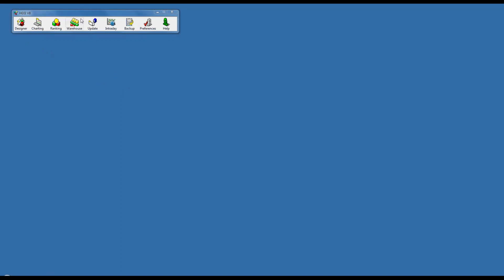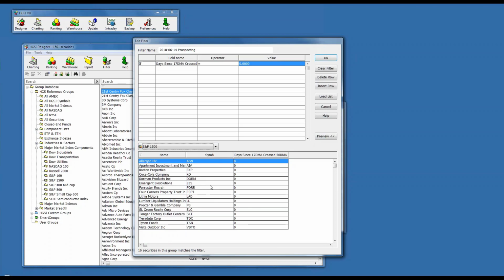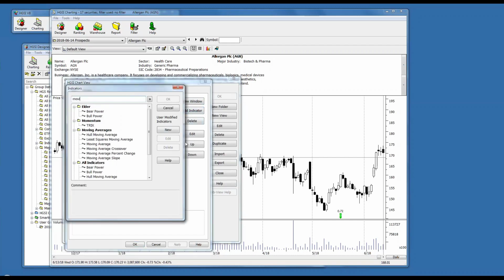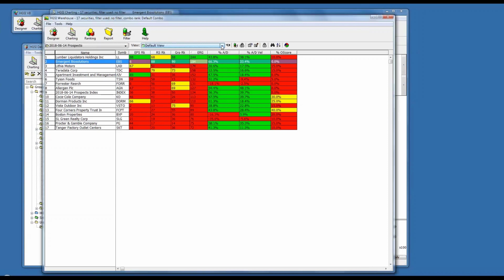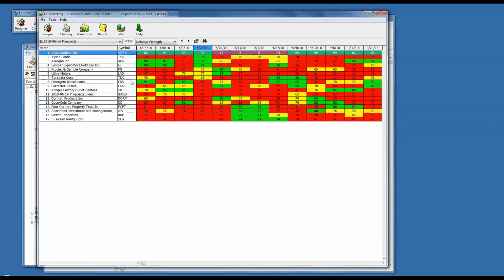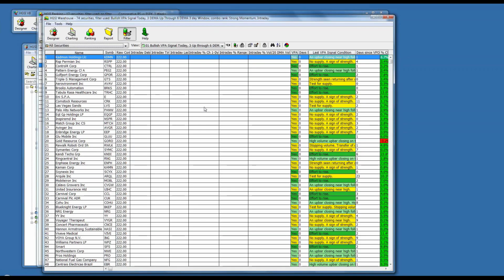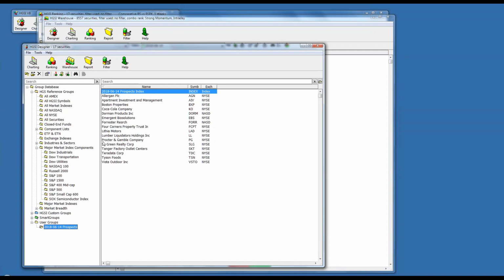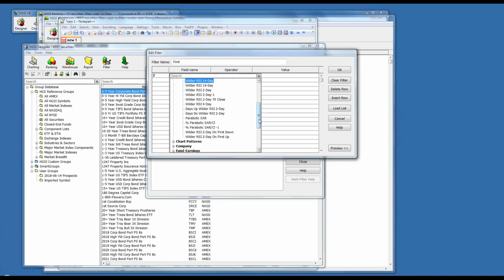2018-06-14 HGSI Getting Started Webinar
These webinars are intended for new HGSI Trial Users who need to know the basics of building a User Group, Chart View with Indicators, Warehouse View and setting up the Ranking tool.  The webinar is small and interactive by design. Subsequent webinars are likely to cover the same materials but the attendees cause each webinar to have a slightly different approach to explanations.